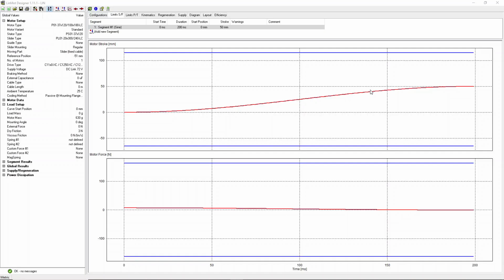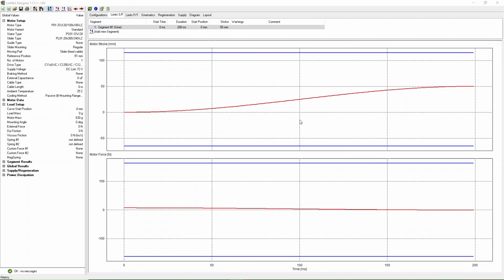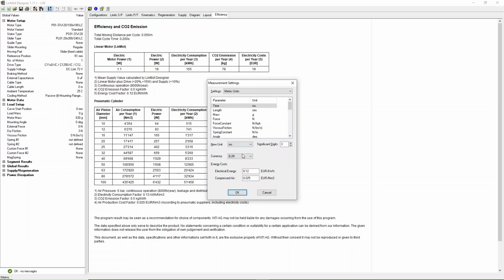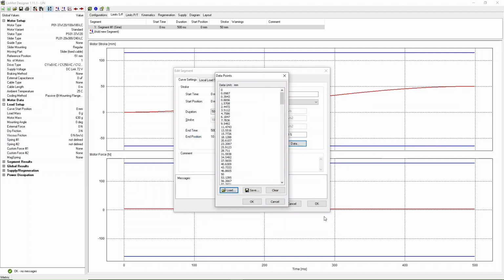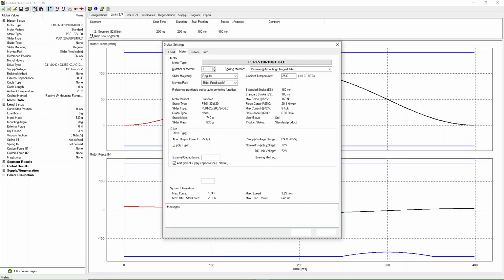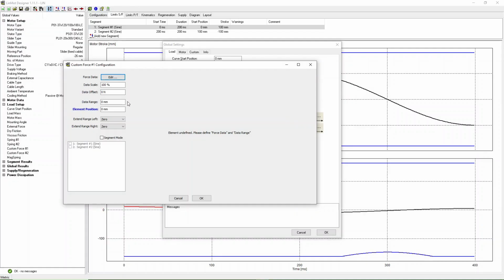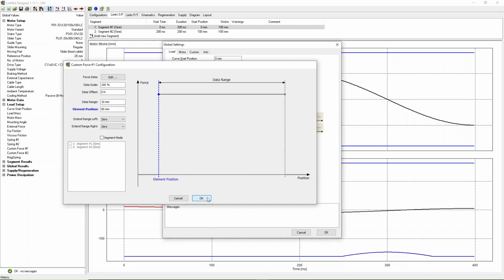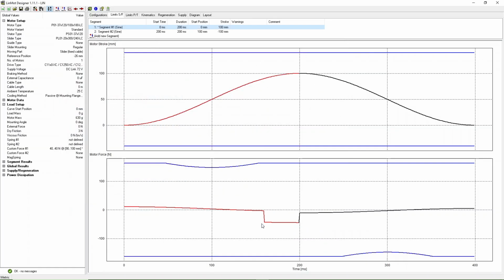LinMot Designer 1.11.1 Tips and Tricks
This video will cover some tips and tricks when using LinMot Designer 1.11.1.

Timestamps:
0:10 Measurement Unit Conversion
0:45 The Layout Tab
0:59 The Efficiency Tab
1:25 Custom Curves
1:58 Custom Force
3:55 Display Tutorial